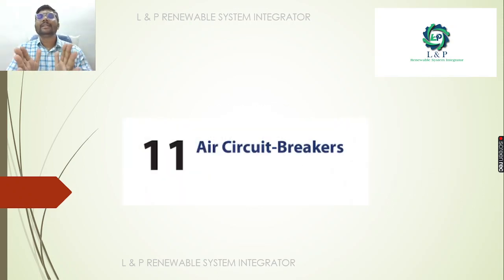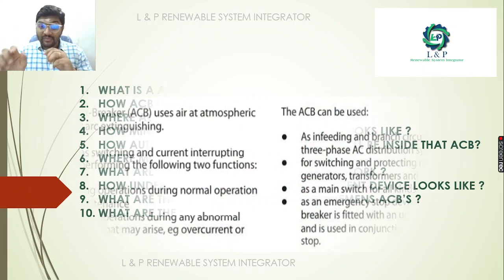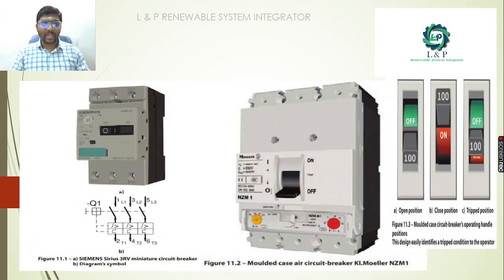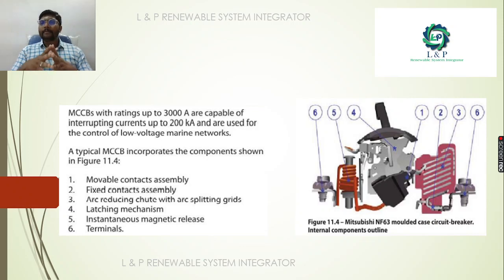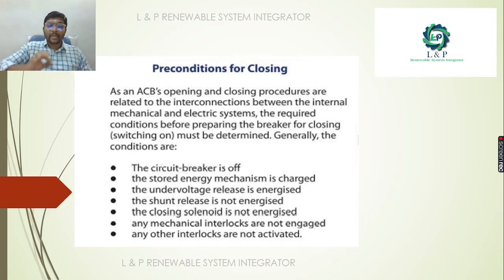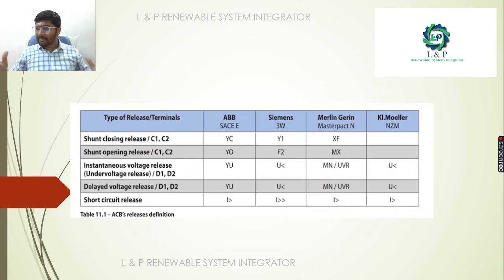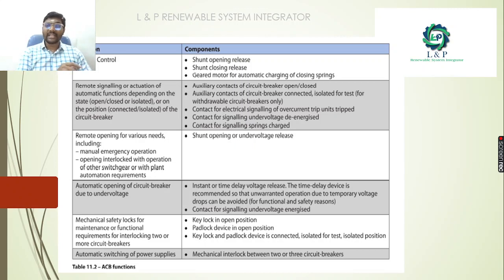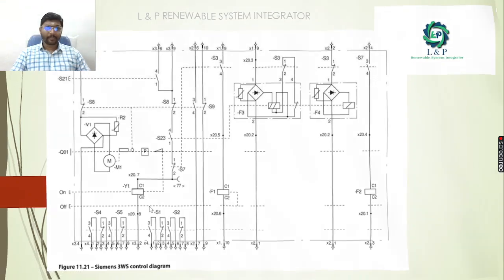SHIP AUTOMATION MARINE BASICS PART 11 OF 22-ENGLISH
PLEASE CONTACT

WHAT IS A AIR CIRCUIT BREAKER (ACB) ?
HOW ACB LOOKS LIKE ?
WHERE ACB IS USED ?
HOW MINIATURE CB & MODULE CASED ACB LOOKS LIKE ?
HOW AUTOMATED ACB LOOKS LIKE & WHAT WILL BE INSIDE THAT ACB?
WHERE MCCB USED ?
WHAT ARE THE PRECONDITIONS FOR ACB TO WORK ?
HOW UNDER VOLTAGE RELEASE & OVER CURRENT DEVICE LOOKS LIKE ?
WHAT ARE THE TYPES OF RELEASES OF ABB,SIEMENS ACB’S ?
WHAT ARE THE FUNCTIONS OF ACB ?